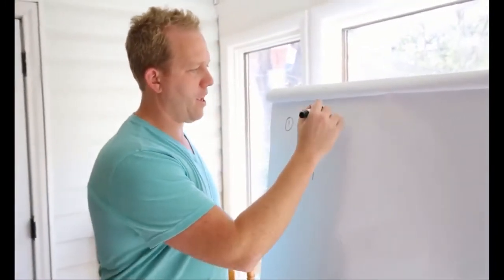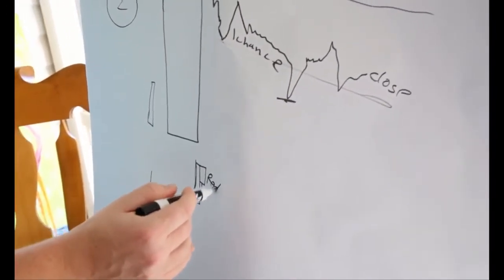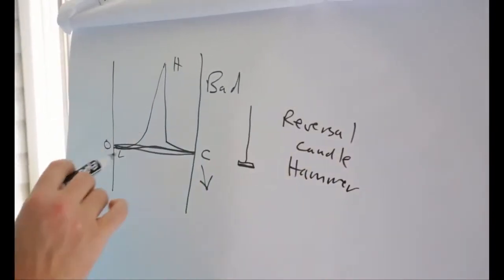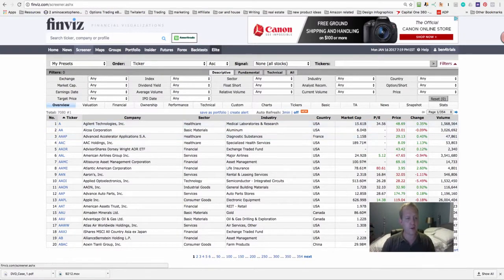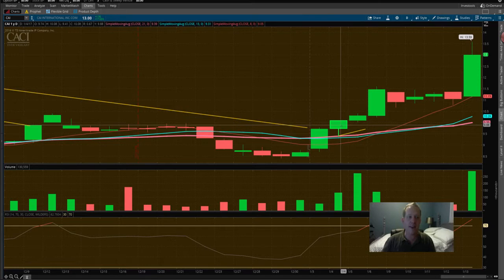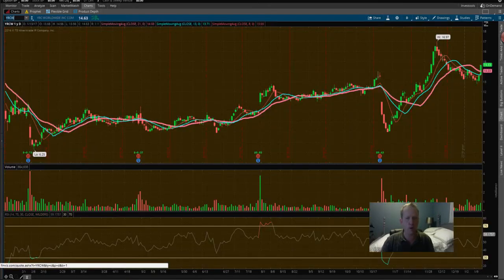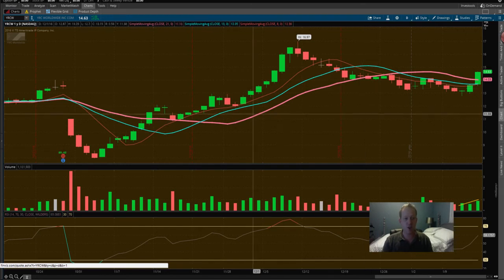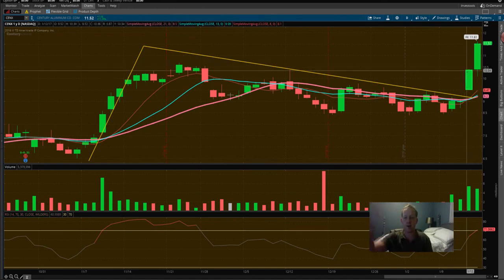BitCoin Candle Stick Lesson